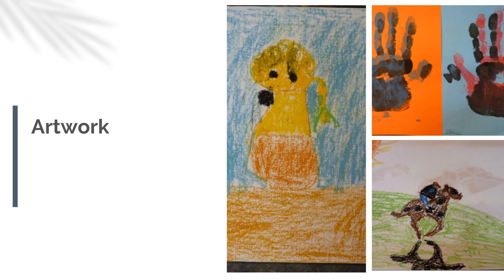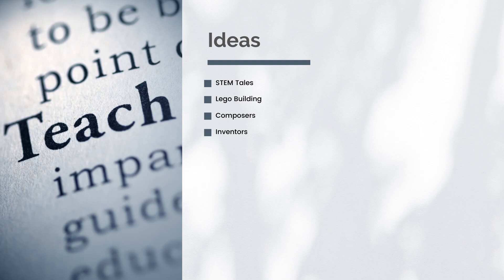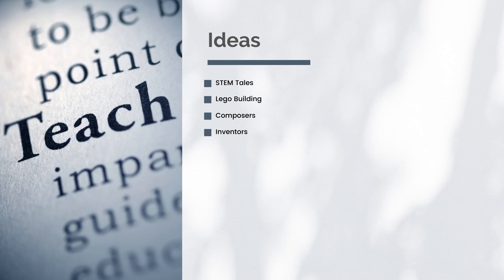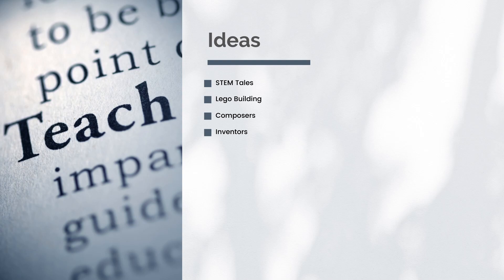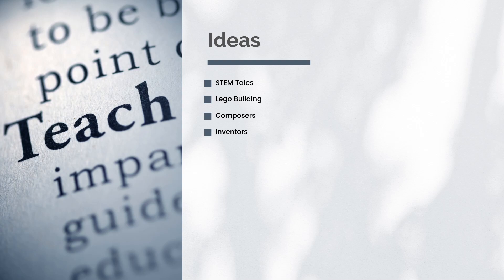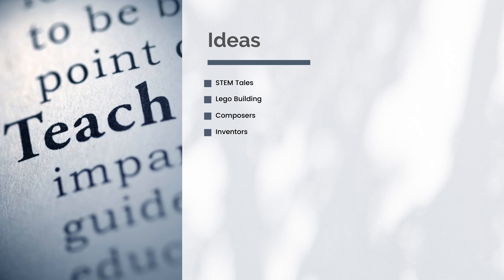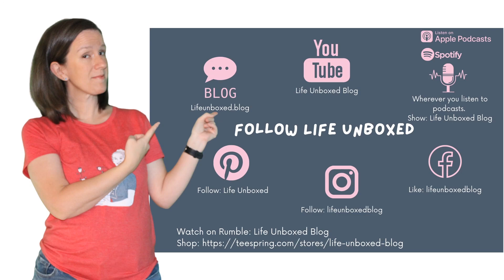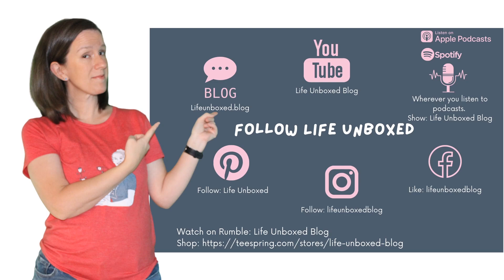Ideas For Your Homeschool Co-op Class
Here are some other ideas that would work with this same format.

STEM Tales: Choose a fairytale, like the 3 Little Pigs, read the story and then work on a project. The project would be building a house out of different materials, and then testing if it can withstand the big bad wolf (use a hairdryer to try and blow the house down).

For all the projects, you can use the engineering design process for the STEM part of STEM Tales. You can simplify the steps in the engineering design process for the project.

Lego Building: You can use a book like The Lego Ideas Book for project ideas. You can choose a project from the book and then give a little history about it. Then let the kids build. Or you can split the class up a bit differently. Let the kids free build for the first 10 minutes. Transition to your topic, and then have the kids build the project.

Composers: Since Mike Venezia also have books on this topic, you can easily teach a class on great composers. You can substitute music clips for the artwork flashcards and create a lapbook for the composers.

Inventors: Same for this topic. Instead of an art project, you can substitute it for a science project.

MOMS RUN ON COFFEE. BUY JODIE THE MOM ONE.

Do you need a business website but don't know where to start. I can help. for tailored solutions for your small business.

Music for the intro/outro is Like it Hot by Tenoaxe